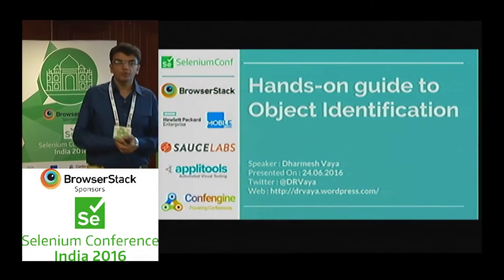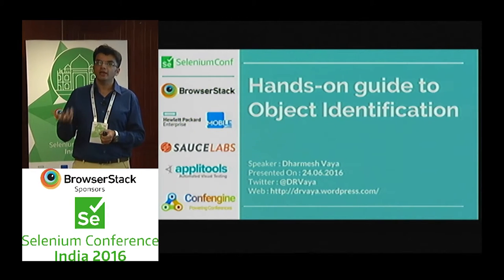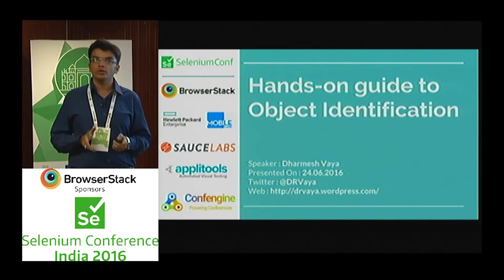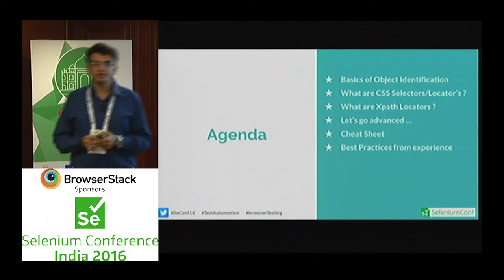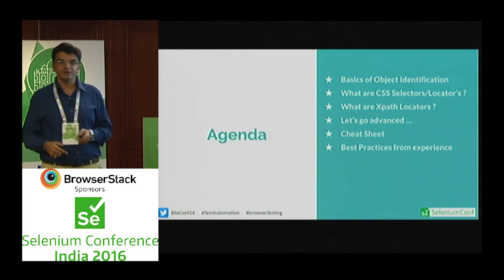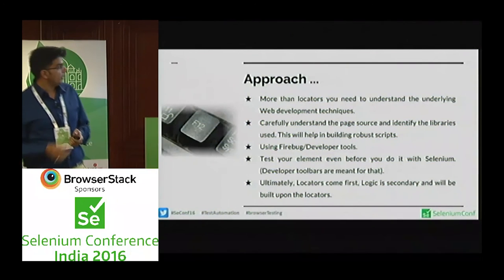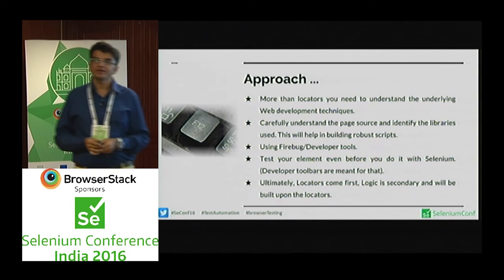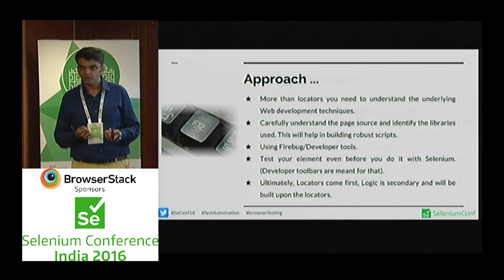Hands on guide to Object Identification by Dharmesh Vaya at SeConf16 India- Trailer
Often it is observed that new-comers jumping to Selenium have mastered the API but are stuck up with Object Identification. It becomes very essential that test automation engineers identify robust mechanisms to identify objects and make their scripts less fragile. This talk/tutorial deals with writing optimized Object locators and having best practices in identifying them.